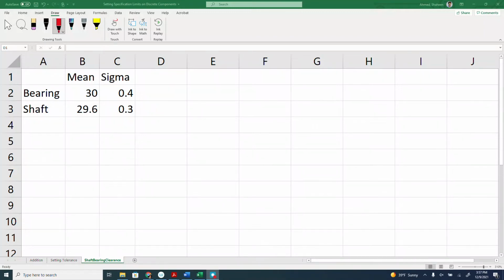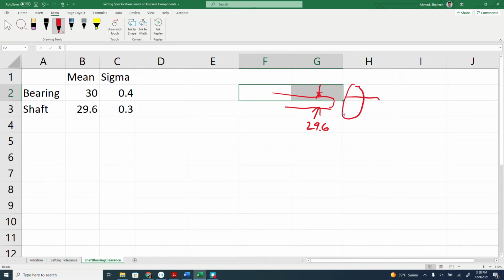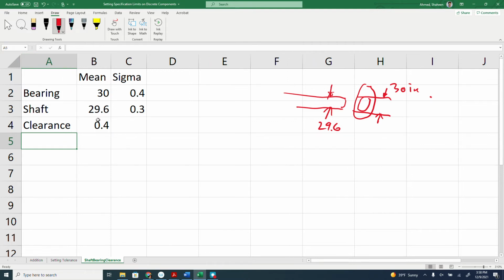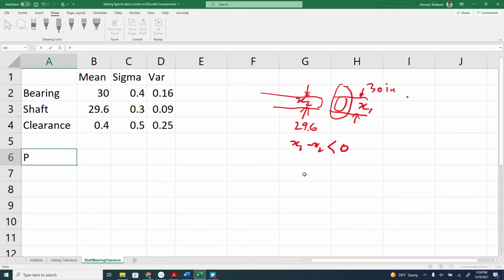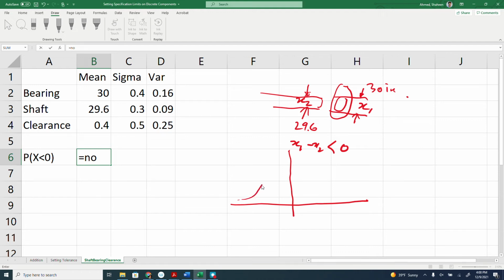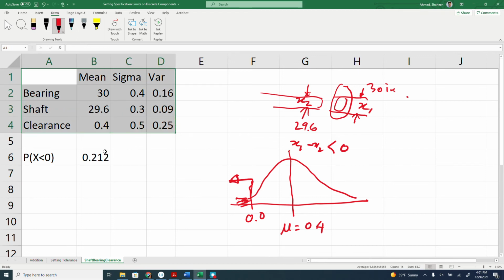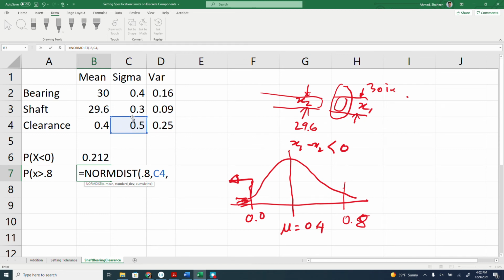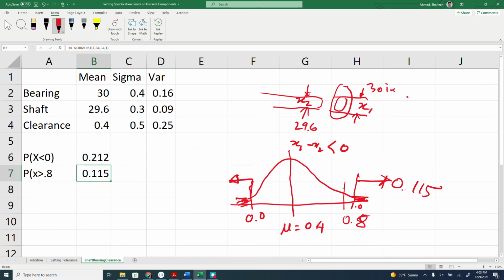Setting Specification Limits on Discrete Components I Assembly of a Shaft and a Bearing